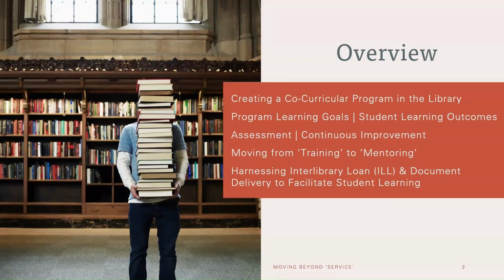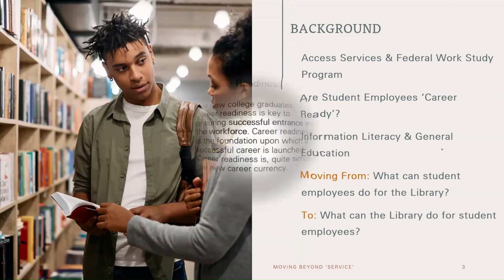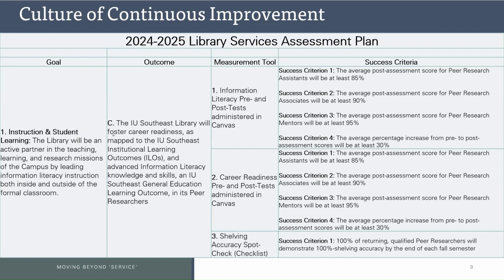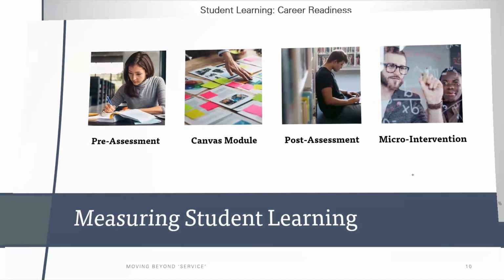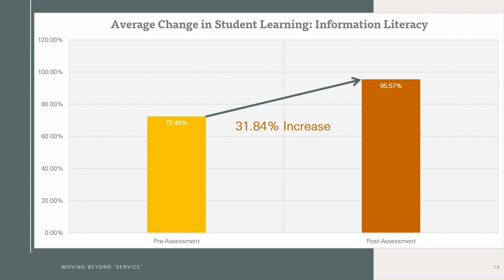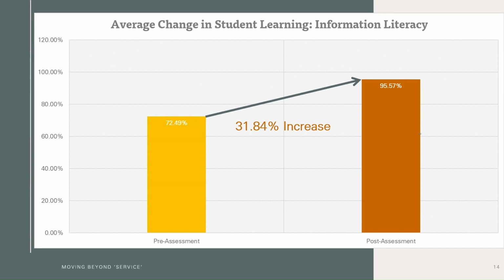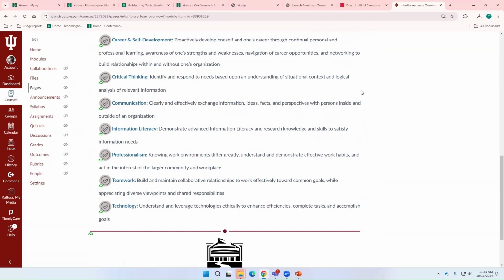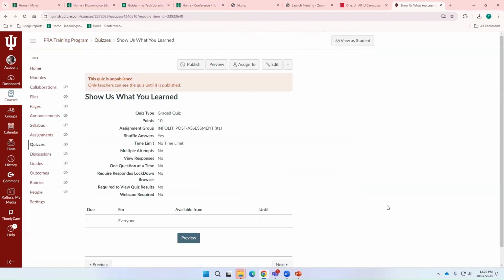Discovery to Delivery 2024: Moving Beyond 'Service'